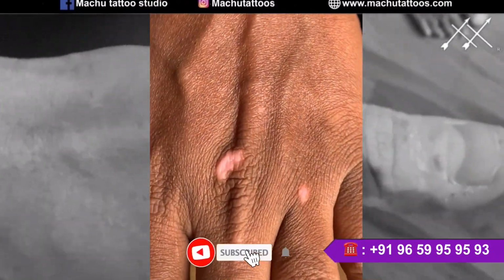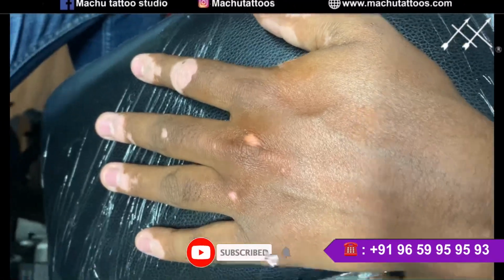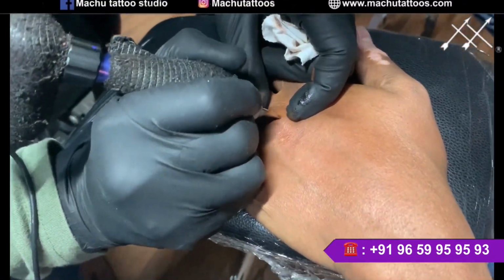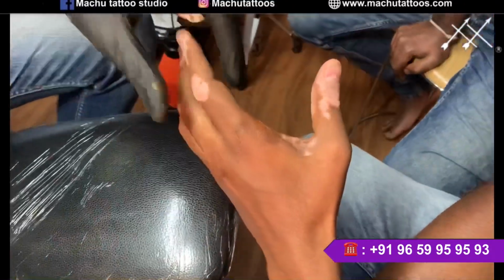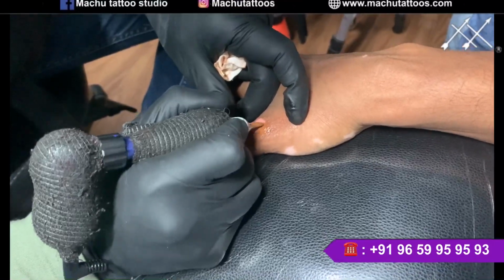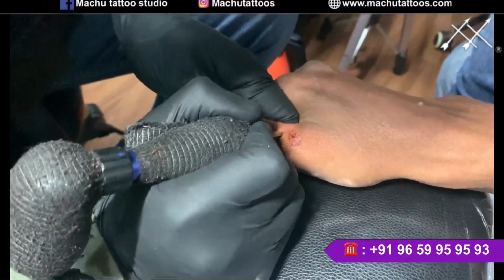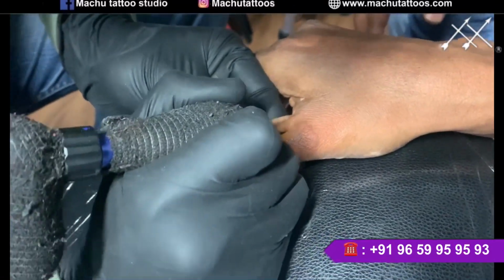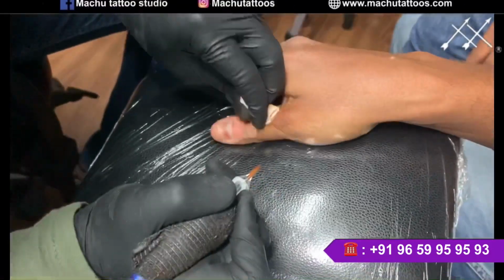How to coverup vitiligo white patches permanently? | contact no:9659959593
How to coverup vitiligo white patches permanently?
Permanent and least maintenance Vitiligo skin color treatment
1. Infection free
2. Organic process
3. Permanent skin color
4. Almost zero maintenance
5. No tablets, No surgery

Vitiligo
Vitiligo treatment
Lip vitiligo solution
Lip vitiligo skin color
Lip vitiligo color
Whitepatch treatment
வெண்புள்ளி நோய்
బొల్లి
सफेद दाग
ವಿತಿಲಿಗೋ
Machu tattoos
Vitiligo tattoos
Natural treatment